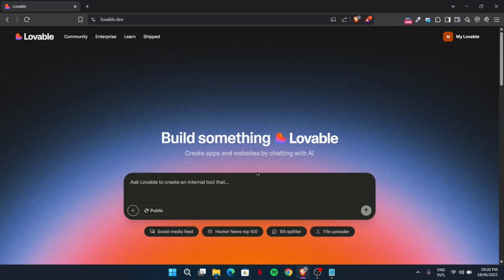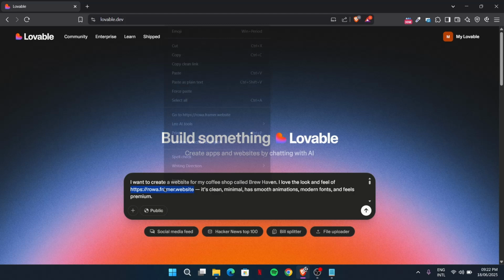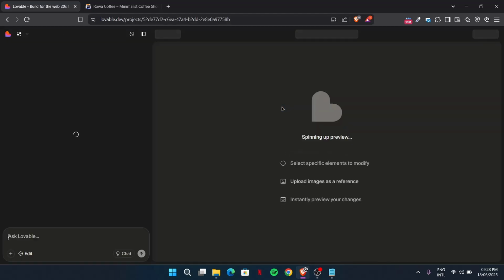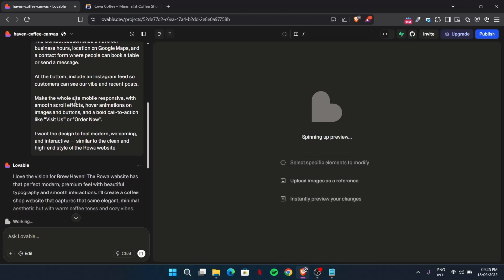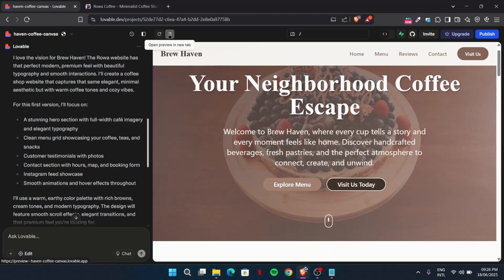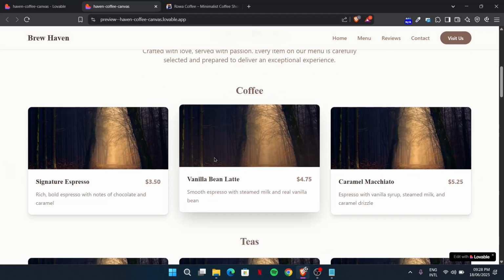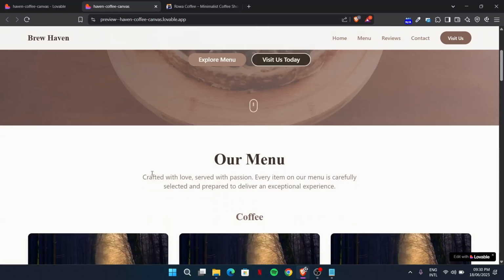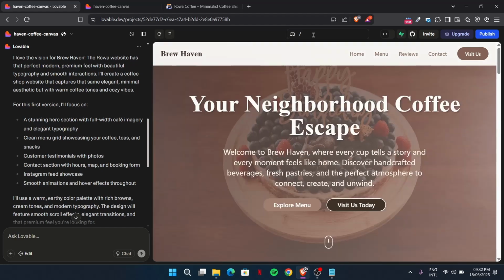I Tried Lovable Web Development Tool for 1 Day and Here's What Happened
I tested Lovable — a rising AI tool for web developers — for 1 full day. You’ll see my honest experience using it on real tasks, not just flashy demos.

And here’s the thing: for generic prompts, Lovable didn’t perform as well as I expected — and you’ll see that in real-time as I try to get useful output.

I went in with curiosity, but this tool might not be the “magic assistant” many are claiming... unless you know exactly how to prompt it. In this video, you’ll see:

My raw reactions while using Lovable

Where it shines vs. where it struggles

Whether it’s worth adding to your dev stack

💬 Comment if you've tried it — or if you know how to prompt it better!